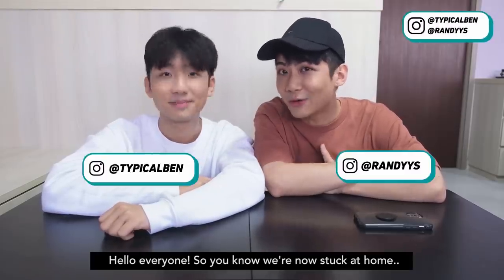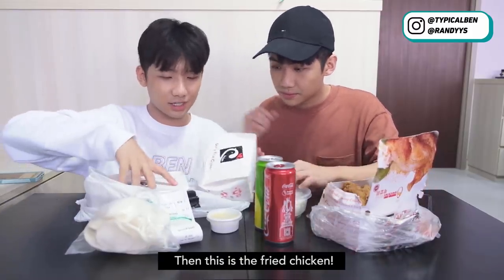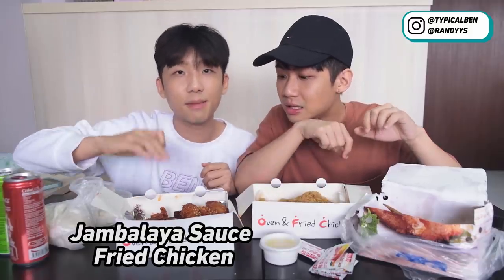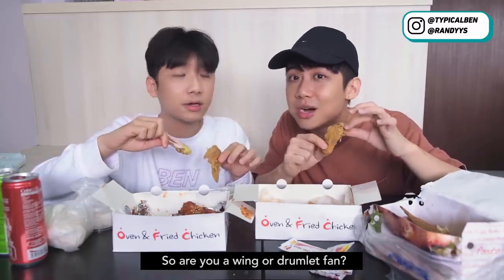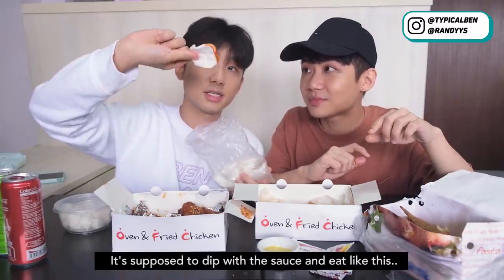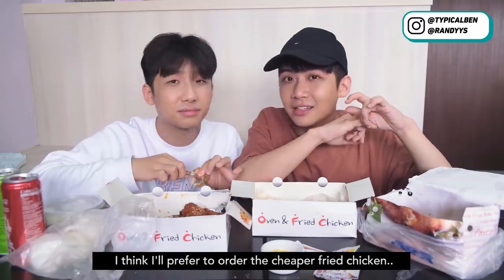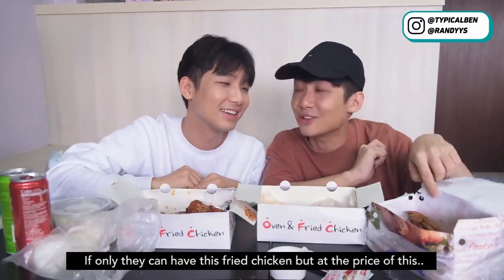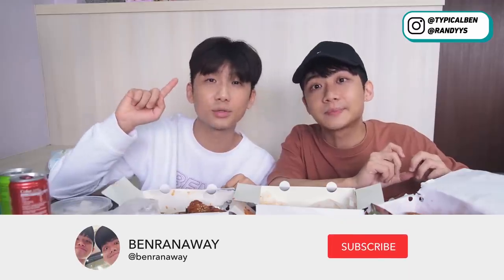CHEAP vs EXPENSIVE FRIED CHICKEN Food Delivery in Singapore ($16 vs $50) 新加坡 $16 炸鸡 vs $50 炸鸡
We love fried chicken! This time round, we compared cheap vs expensive fried chicken in Singapore that we ordered via the food delivery app. Please stay safe and stay home during this circuit breaker period.

Cheap: Tenderbest
Expensive: Oven & Fried Chicken